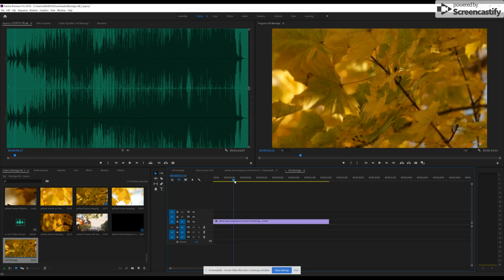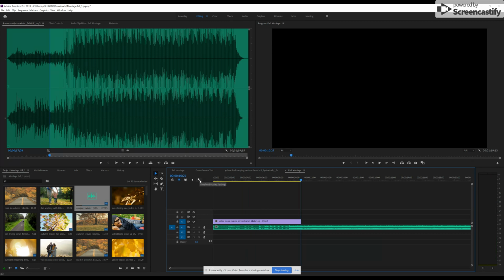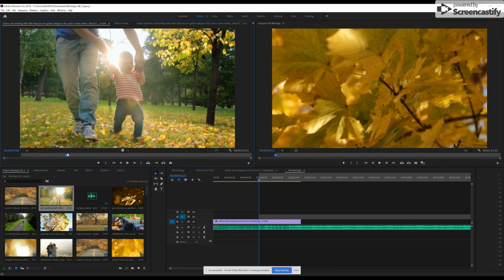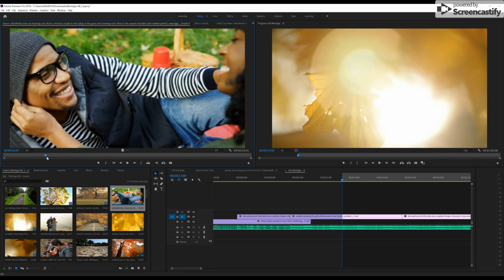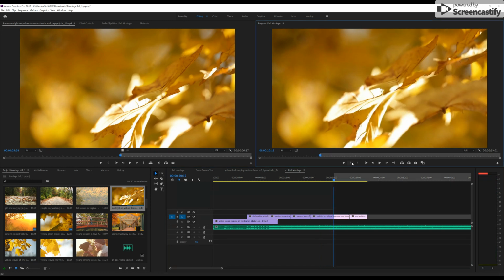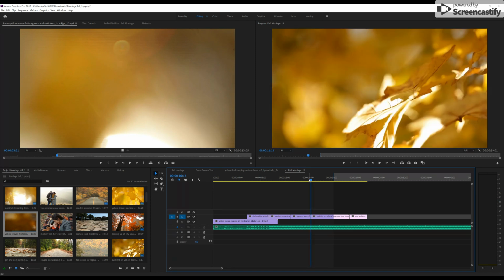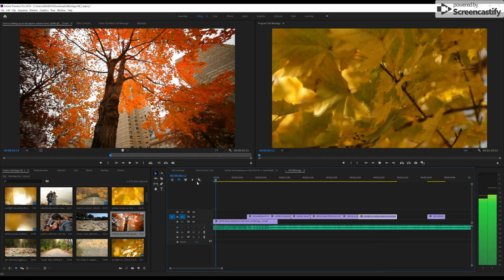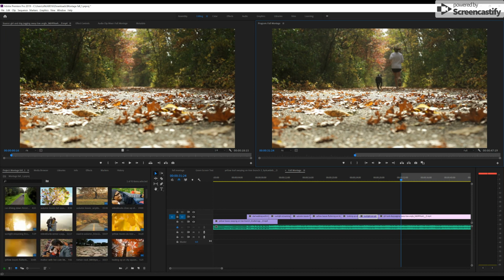IMD 250 Sept 17th - Week 5 Part 1